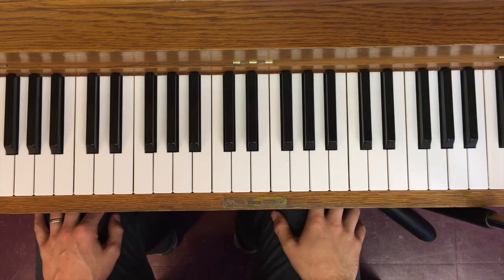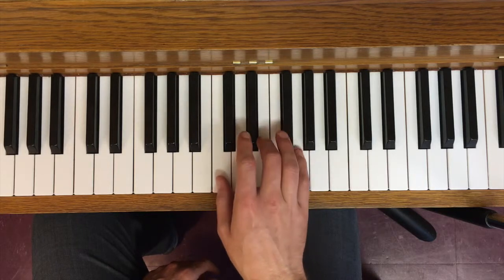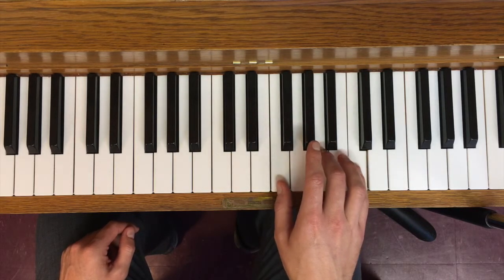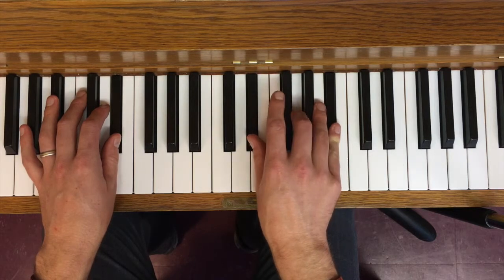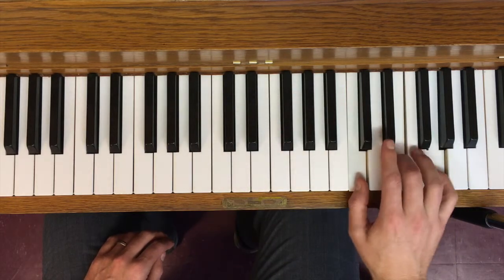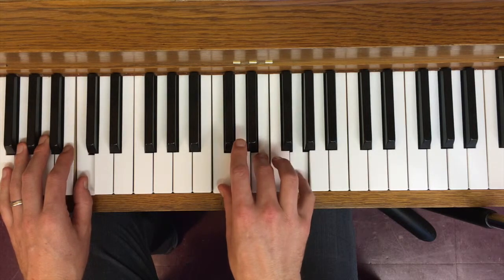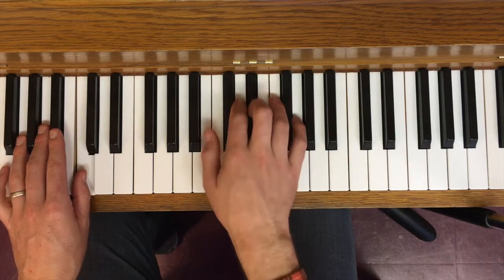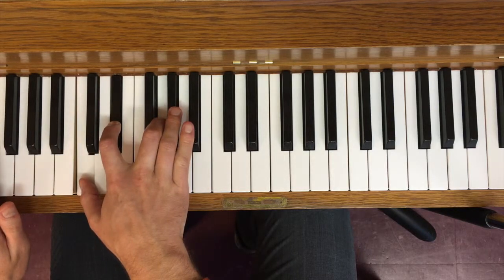Circle-of-Fifths Triads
This video is about Circle-of-Fifths Triads